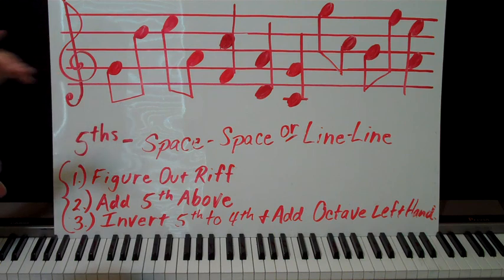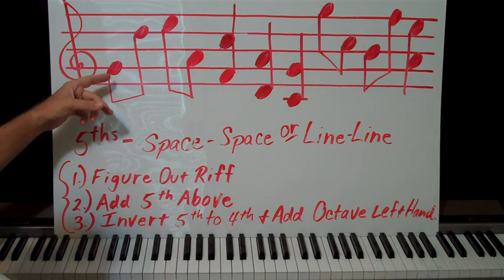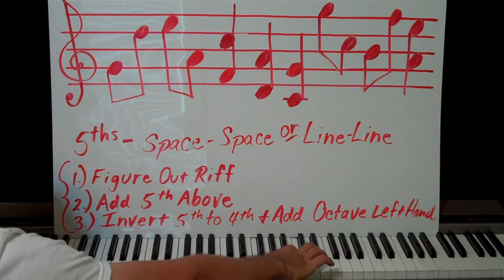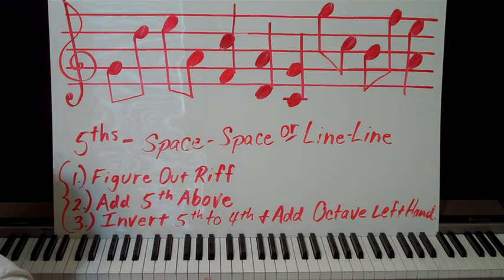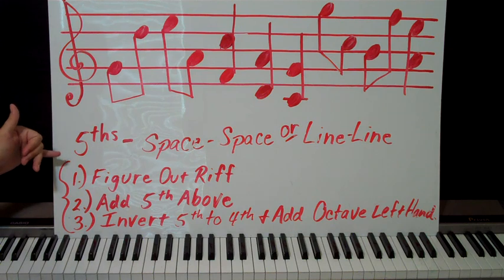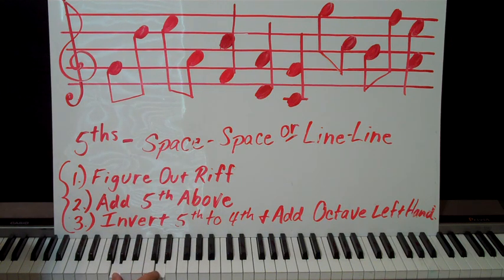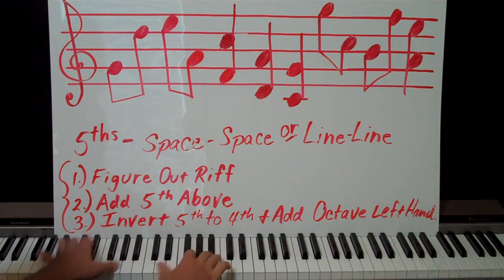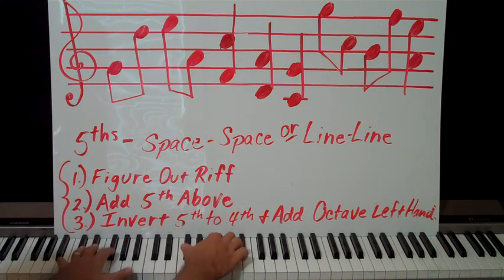How To Play Any Guitar Riff On Piano, And How To Sight Read 5ths!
is where you can find over 30 Sight Reading lessons by Shawn, as well as over 1,000 lessons covering many different genres of music.